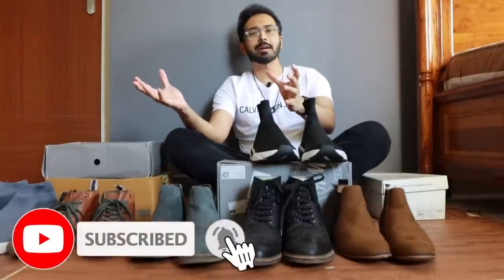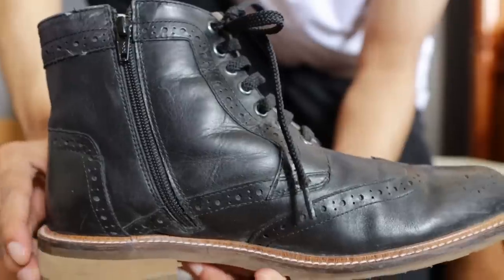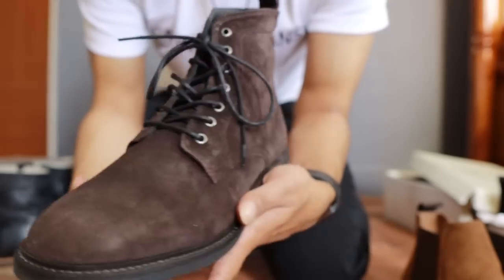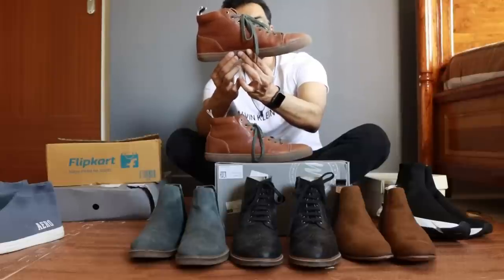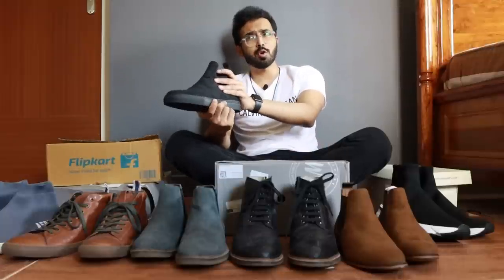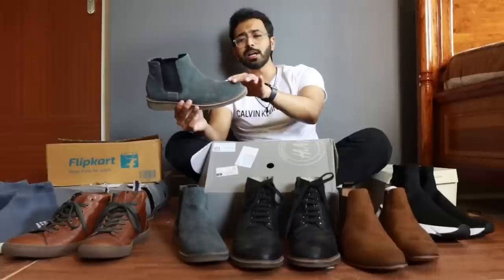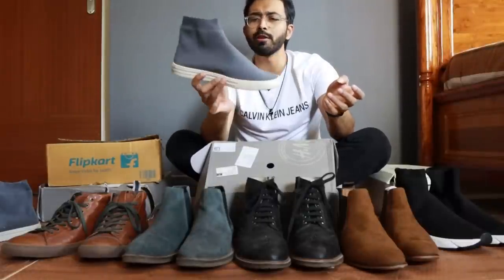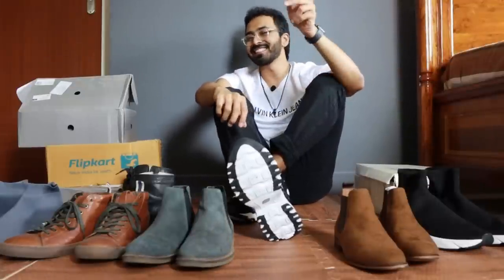|| My *Super* Versatile Boot collection 2021|| Best Boots for Indian Men| Shoe collection india 2021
Height: 5ft 9in
Weight: 68kgs

In this videos you guys can see my super versatile boot collection that i developed slowly from last 3 to 4 years. Most of the boots may not be available at this moment as they may be stocked out. But, no worries guys as I will try to leave similar options with the links if possible. This video includes my collection of h&m suede lace up boots, h&m chelsea boots, United colors of benetton lace up boots, Jack and jones boots, Zara high top sneakers and Aeropostale high top sneakers. These can be best boots to own for indian men in 2021 as they can make a super versatile collection in 2021.

5. jack and jones brown boots: